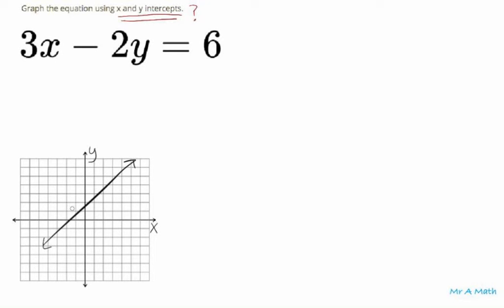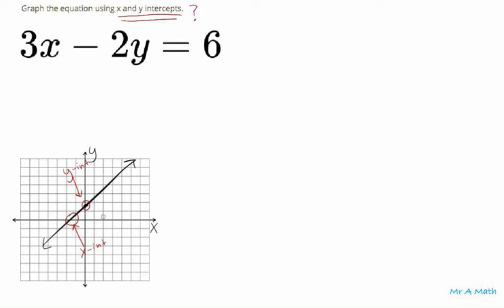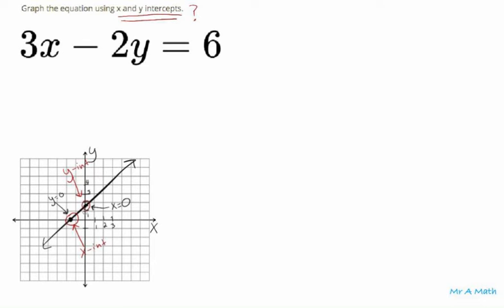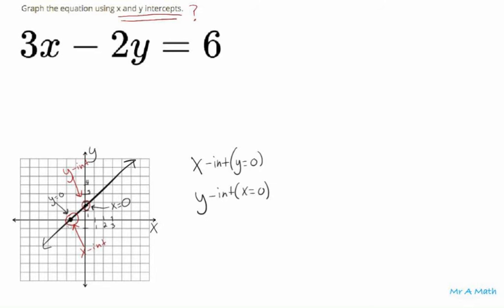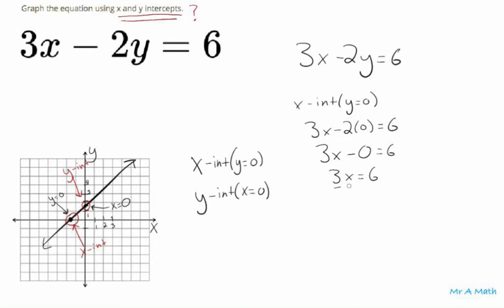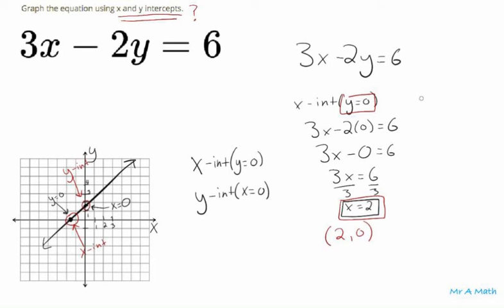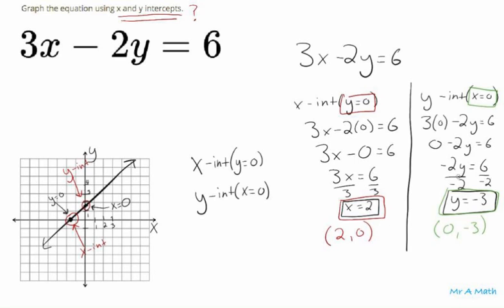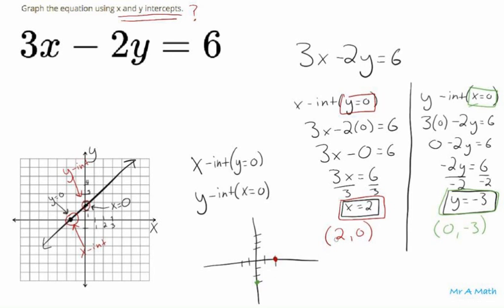Graph the Function Using X and Y Intercepts | Algebra 1 | Mr A Math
Learn how to find the X and Y intercepts of a function, and use them to graph the line!